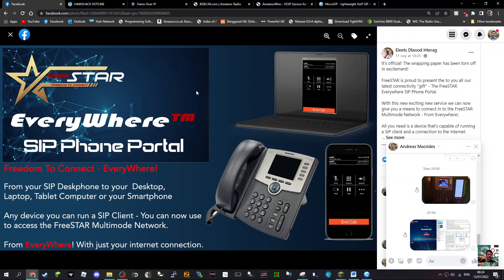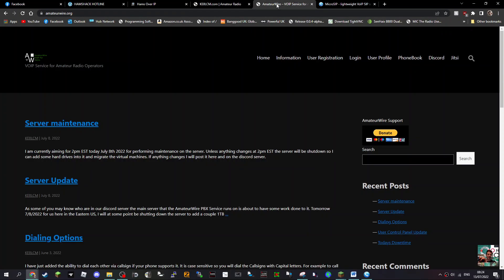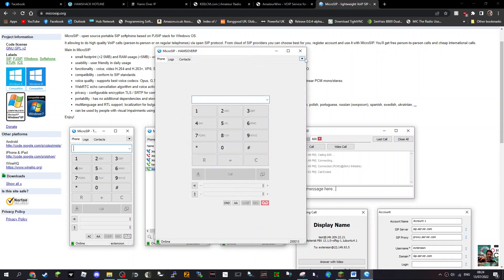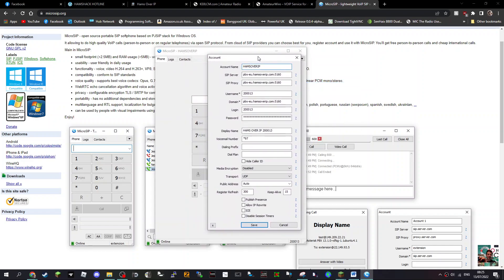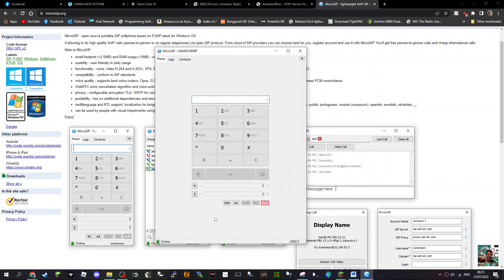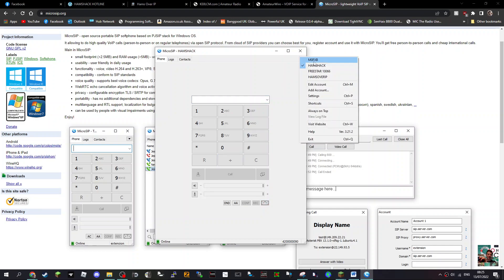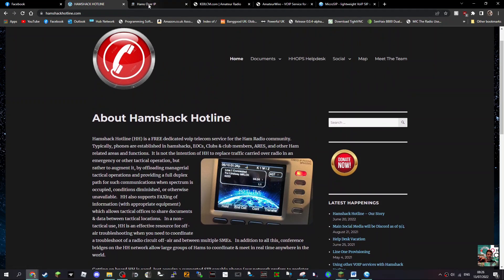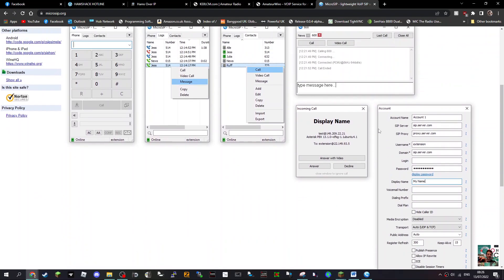MICROSIP -MULTIPLE ACOUNTS SIP SERVERS -HAM RADIO